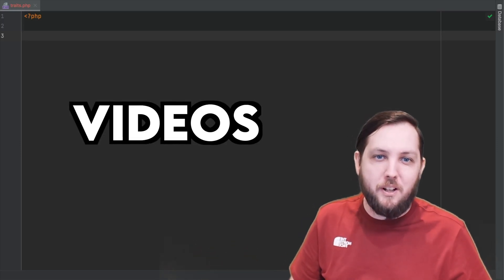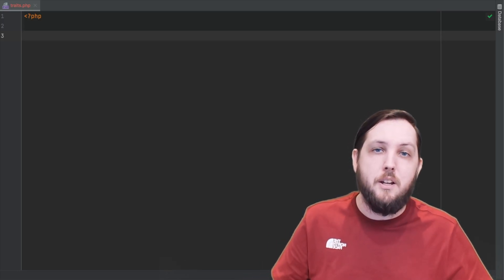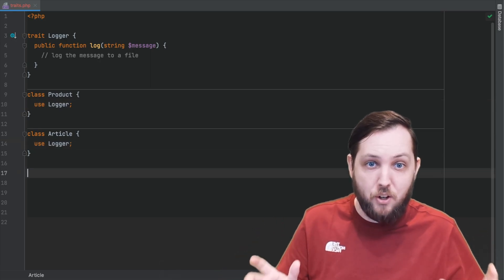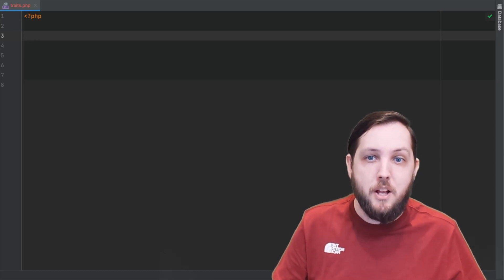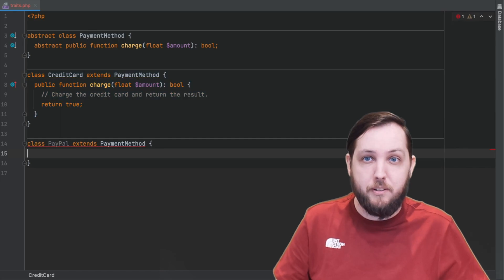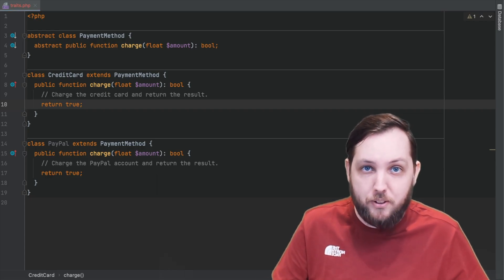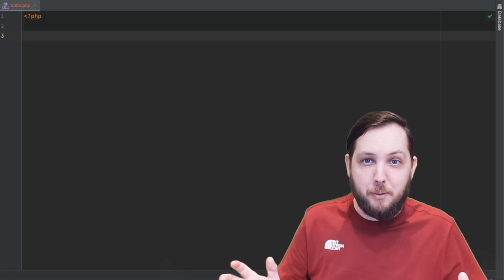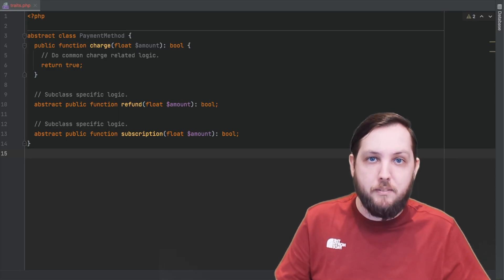Advanced OOP Techniques in PHP: Traits and Abstract Classes in 2024 (4/8)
Today we are looking at two important concepts in object oriented programming, inheritance and polymorphism. With these concepts you'll be able to understand and write more advanced and extendable code in OOP PHP.